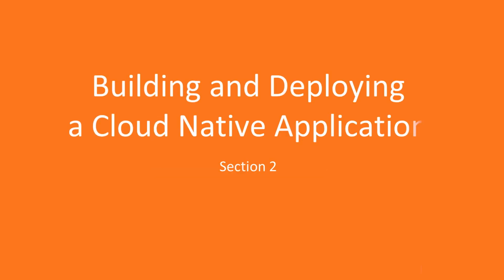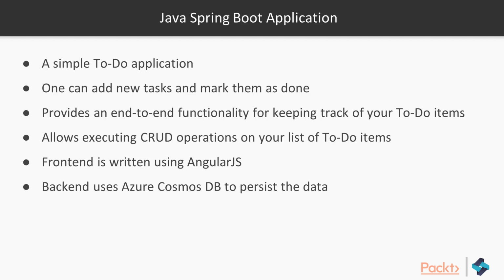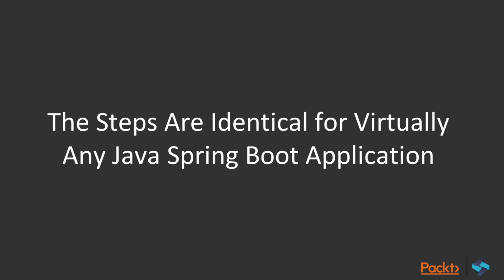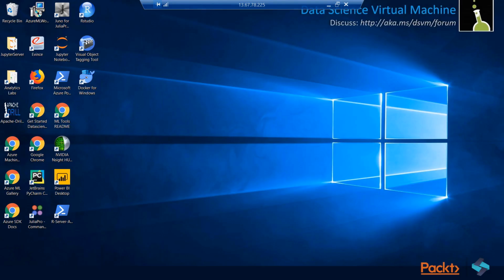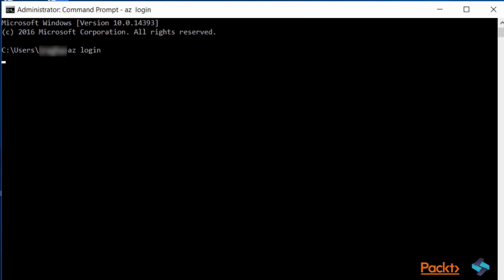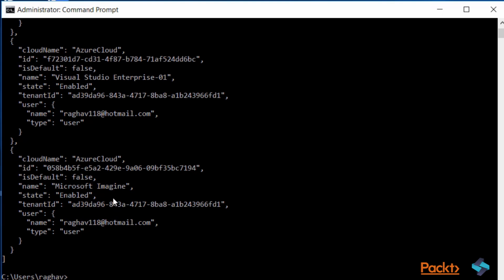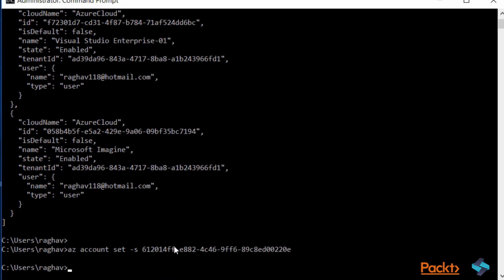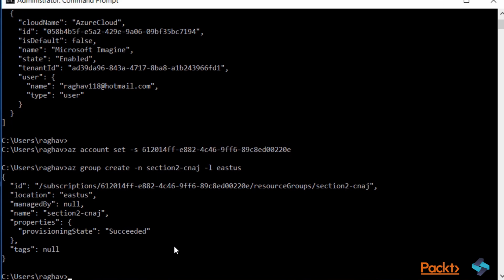Cloud Native Development Azure Java: Build a Spring Boot Java Application | packtpub.com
This video tutorial has been taken from Cloud Native Development on Azure with Java. You can learn more and buy the full video course